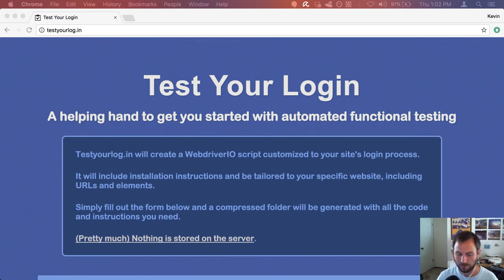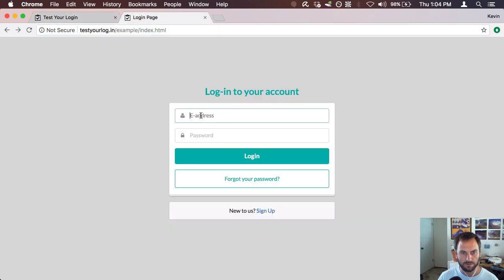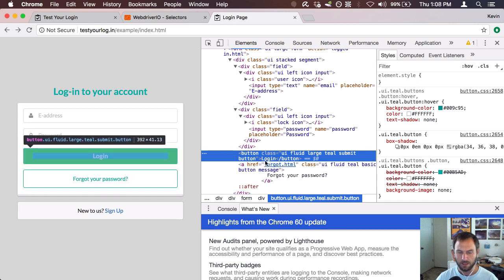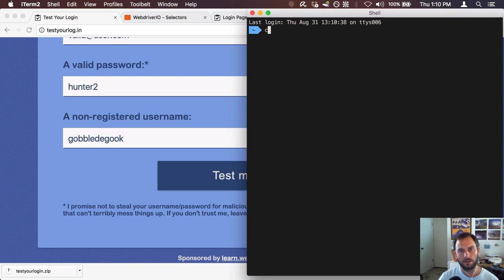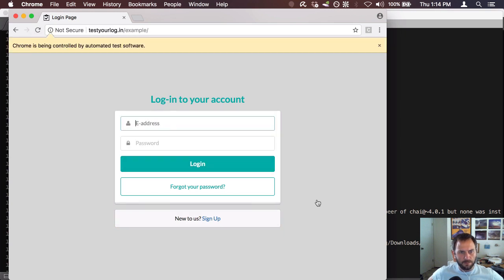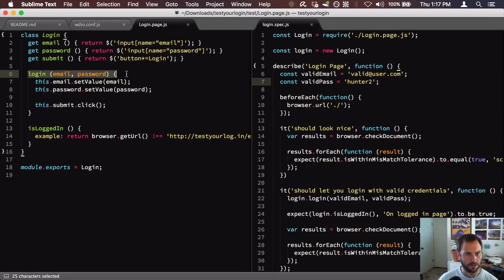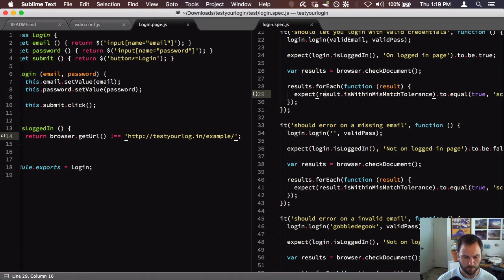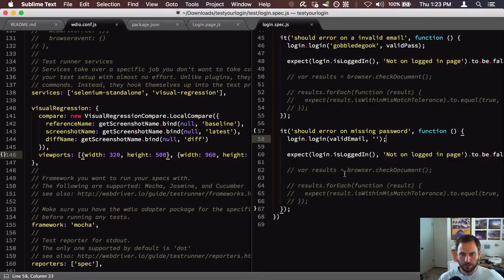Write test automation for a login page in 20 minutes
In this stream, I walk through a small site I put up that helps folks test login pages. I use as an example site for the test cases, and run through what tests/files are created.